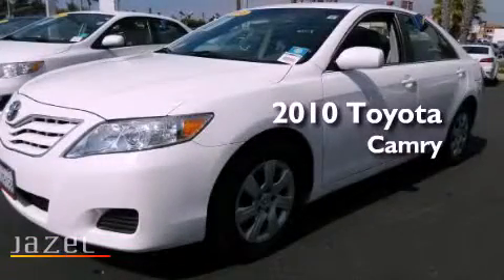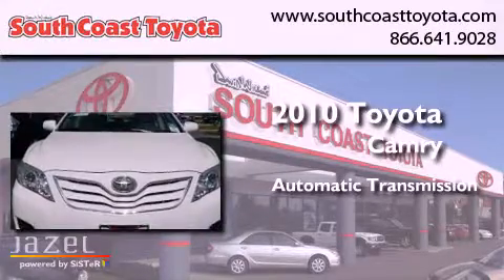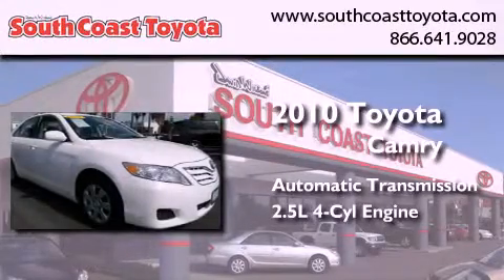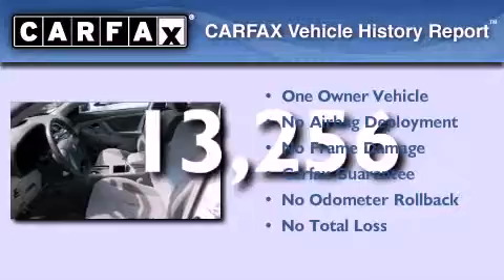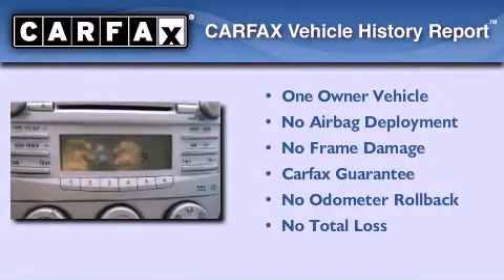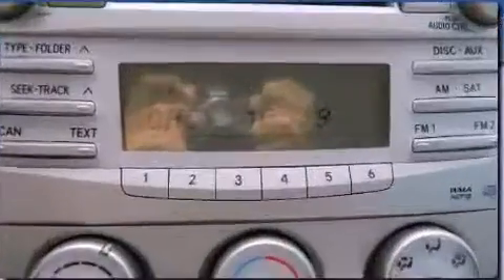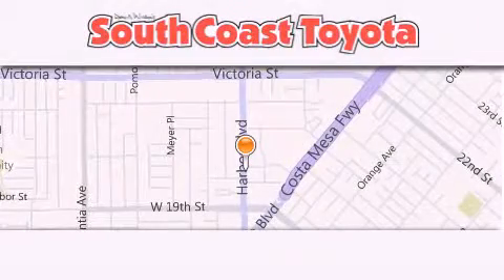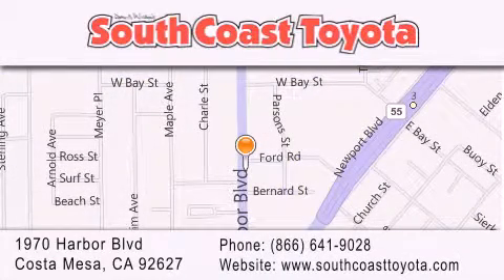2010 Toyota Camry Irvine CA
Year : 2010
 Make : Toyota
 Model : Camry
 Engine : 4-Cyl 2.5 Liter
 Trans . : 6-Spd Automatic
 Exterior : White
 Miles : 13,256
 Interior : Grey
 Stock : 00047985

 2010 Toyota Camry Costa Mesa CA